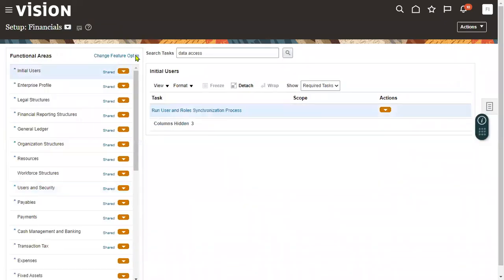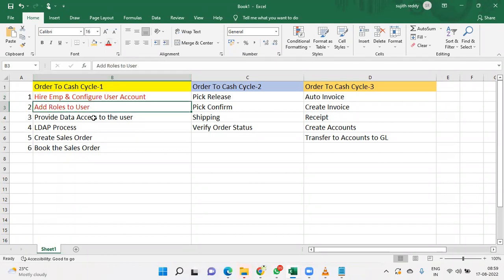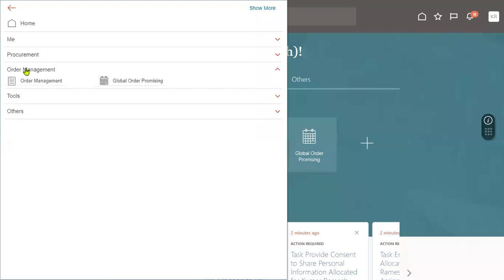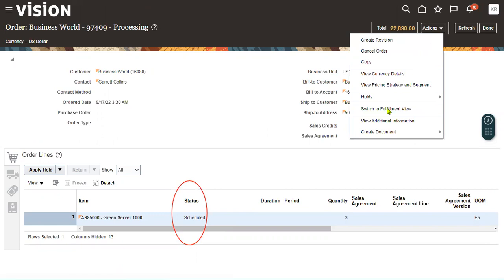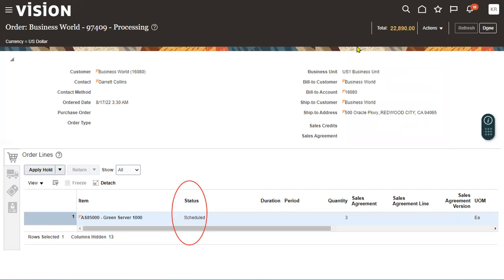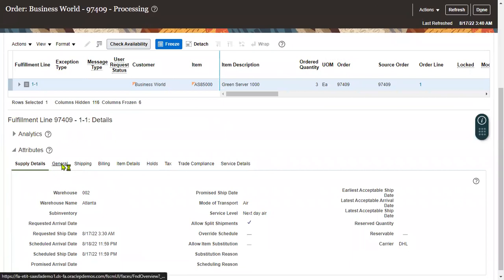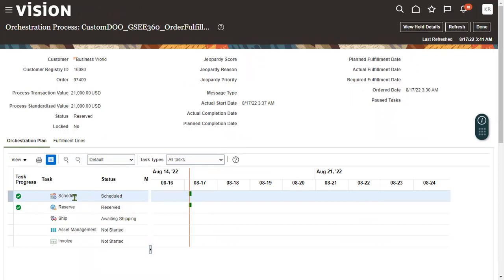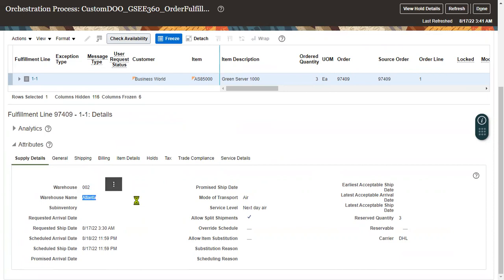Oracle Fusion Cloud Finance/SCM Latest Version(Order To Cash Cycle Part-1) Training and Placement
Hi We are Providing 100% Placement in the Following Courses